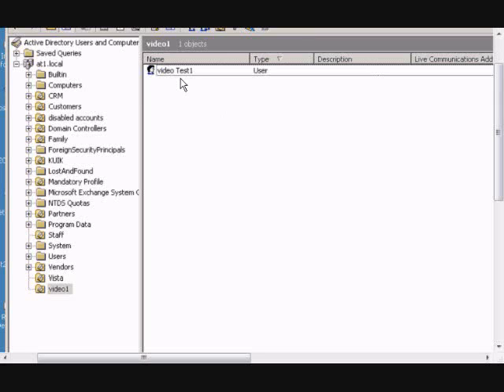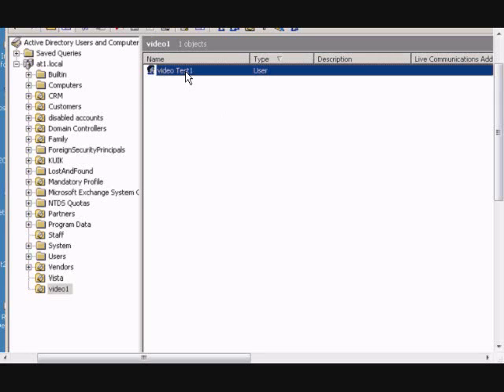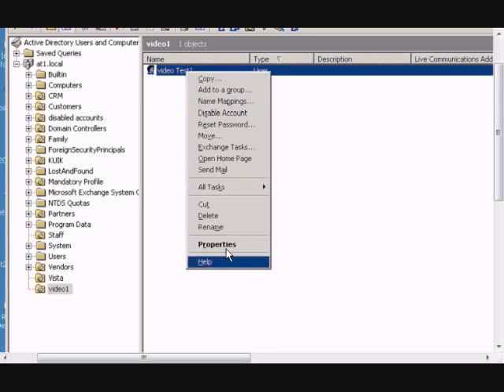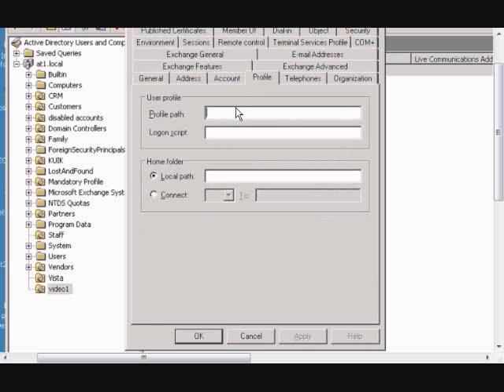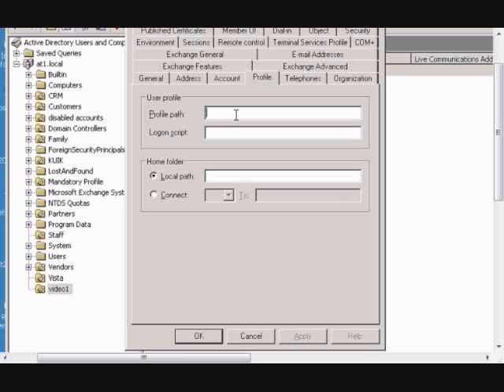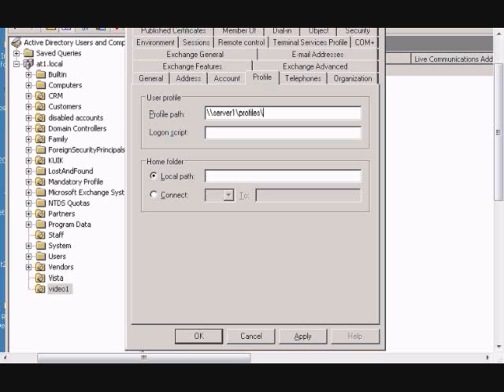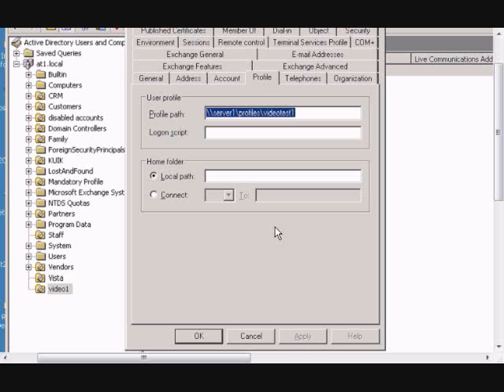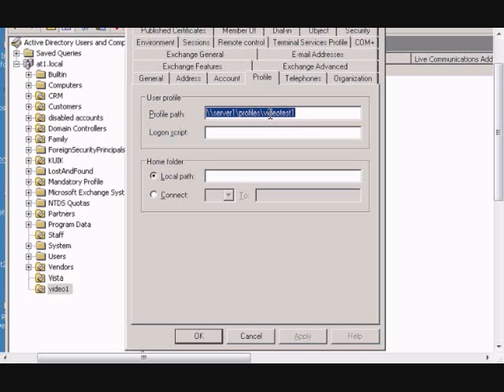Setup roaming profiles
Author and talk show host Robert McMillen explains the Setup roaming profiles commands for a Windows 2003 server. This How To Video also has audio instruction